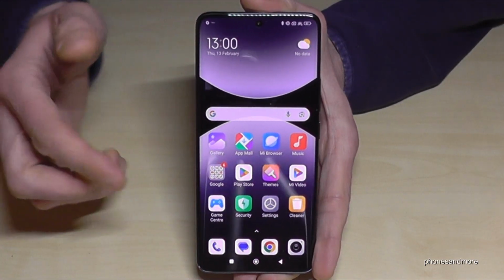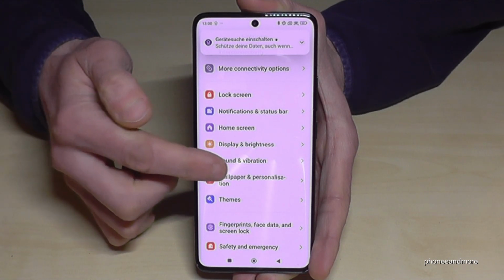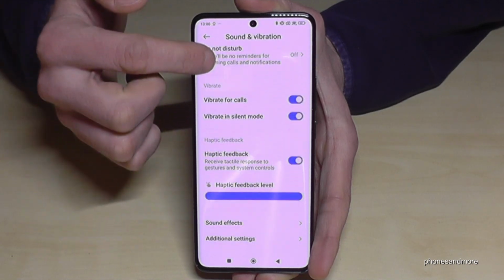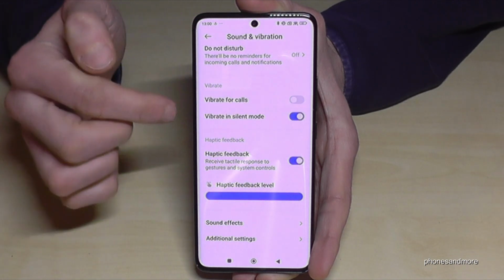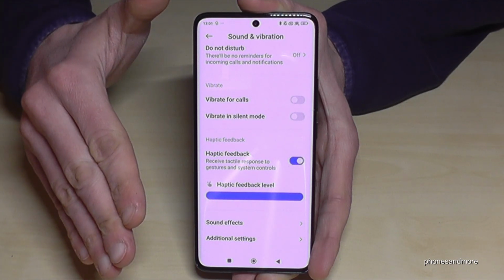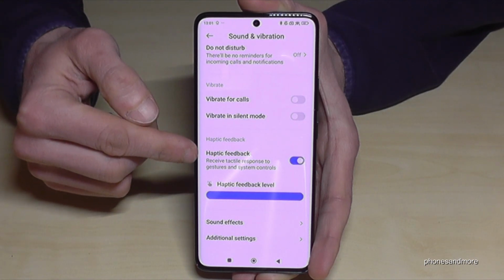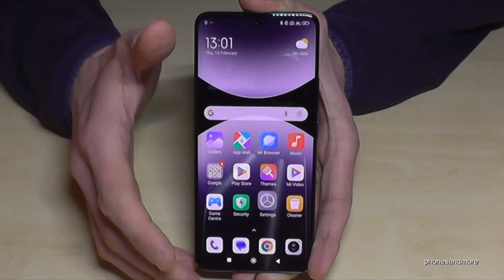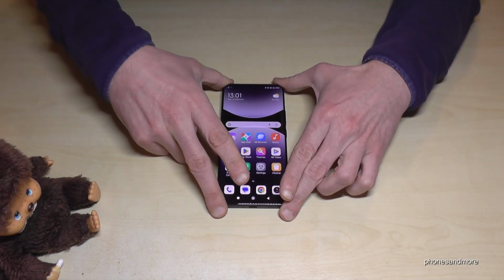Redmi Note 14 Pro Plus 5G: How to turn off Vibration?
Even if your phone is muted you are still having vibrations. With this tutorial video, I want to show you, how you can disable the vibration at the Xiaomi Redmi Note 14 Pro Plus 5G. This stops the phone to vibrate for calls, incoming messages, notifications and as well the haptic feedback.